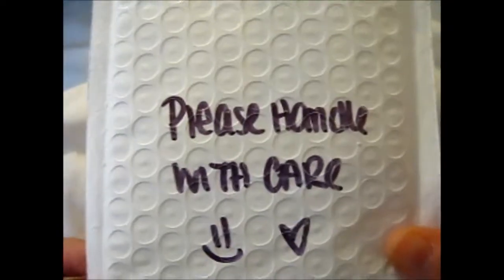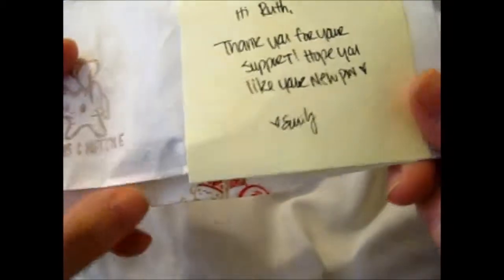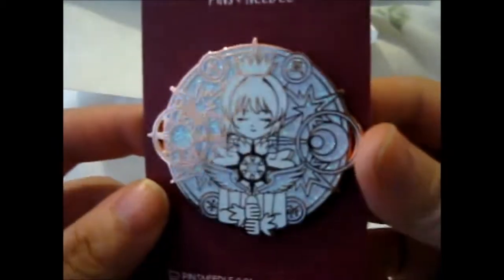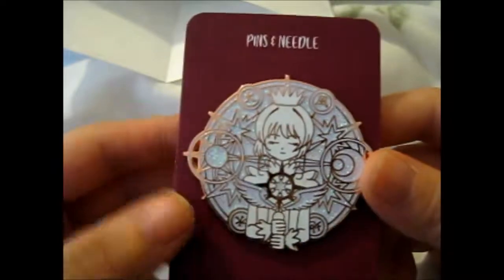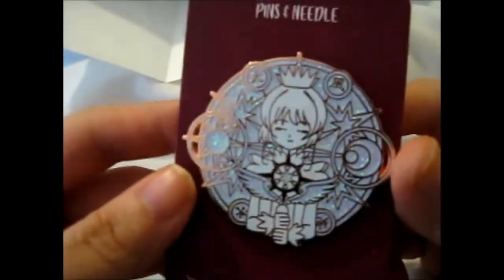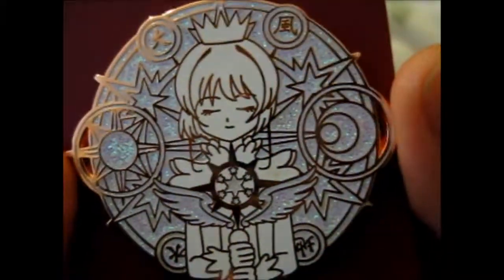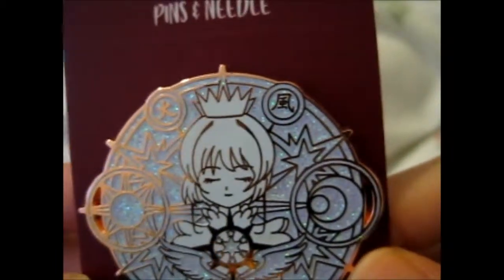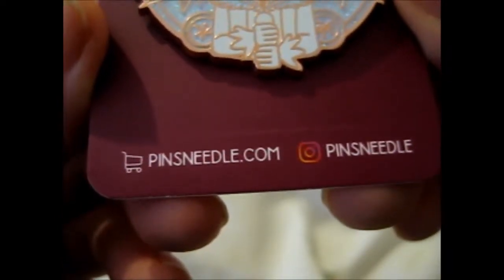CCS Pin from Pins & Needle!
Opening of: CCS Pin from Pins & Needle!